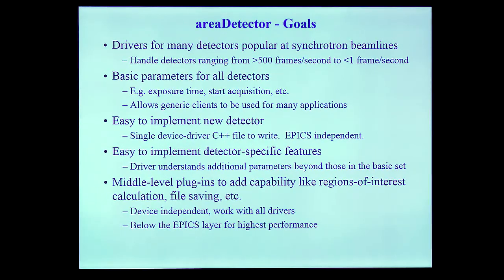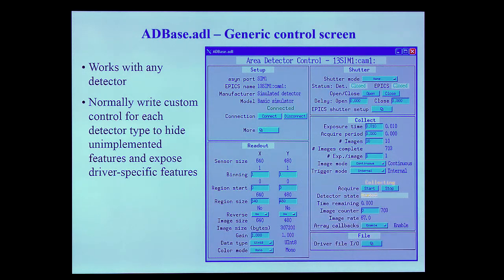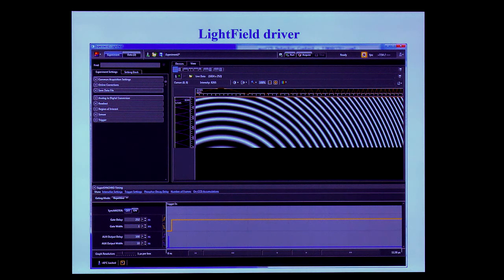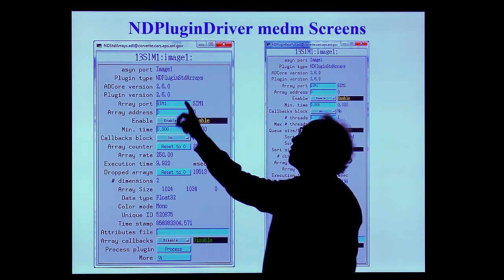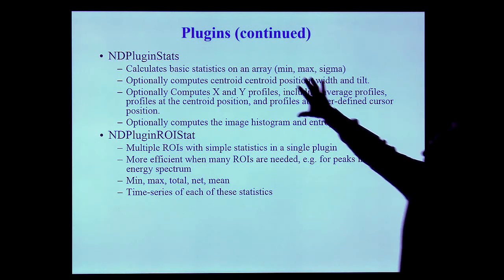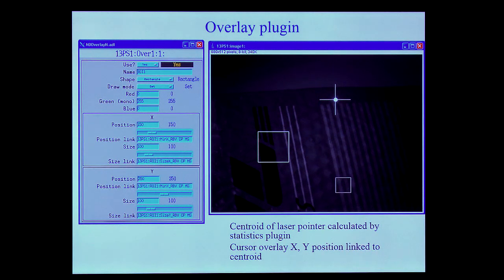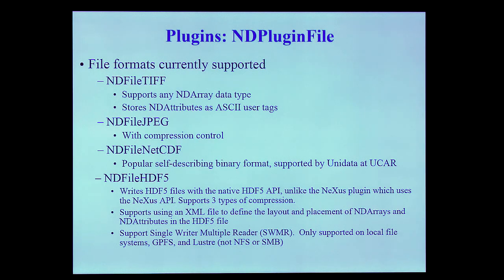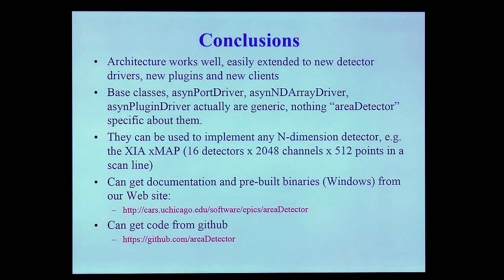EPICS Area Detector